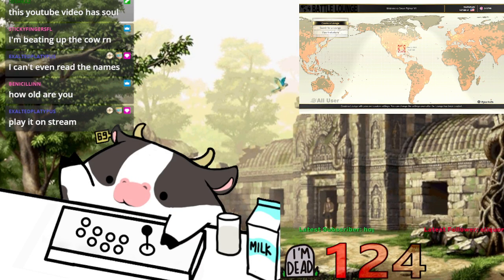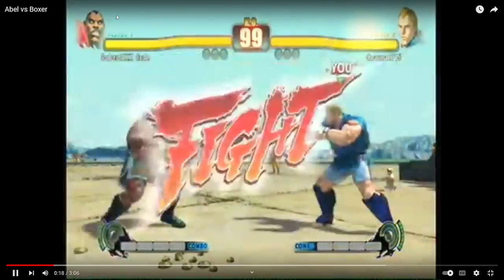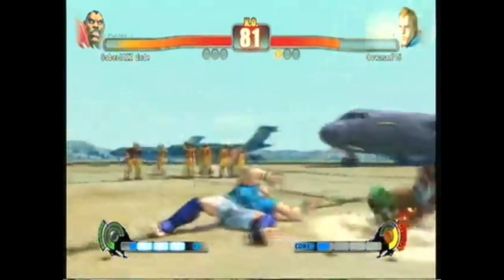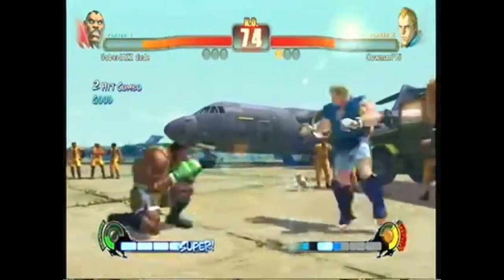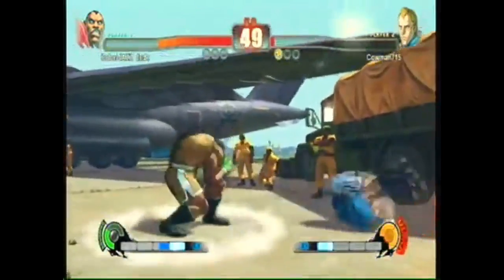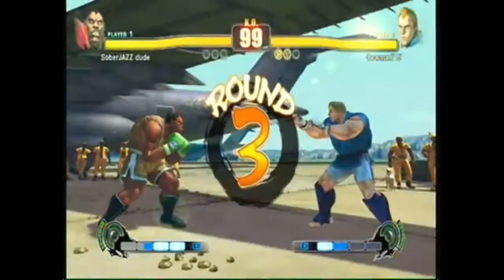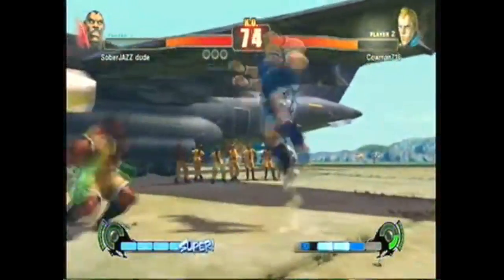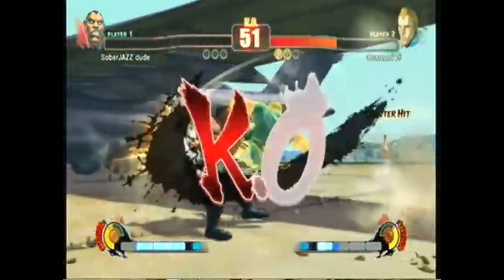How I used to stream